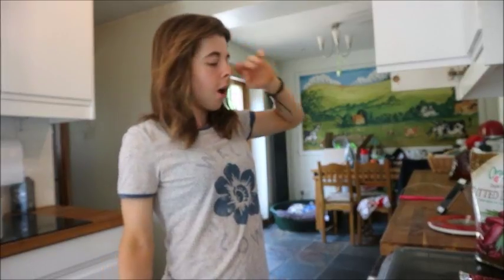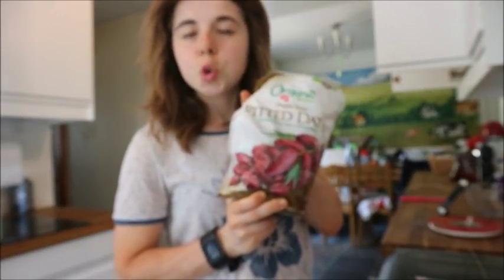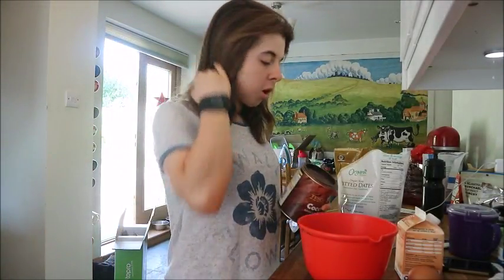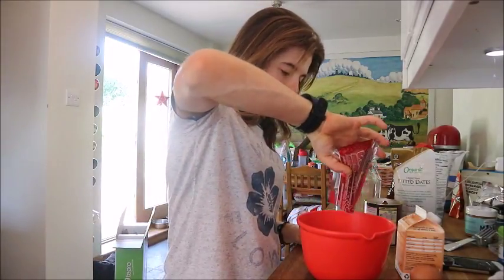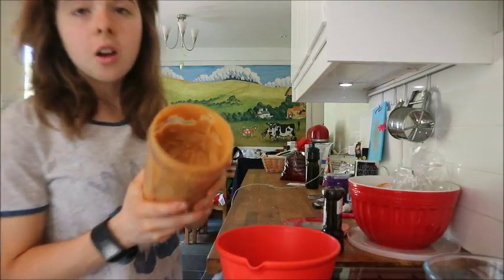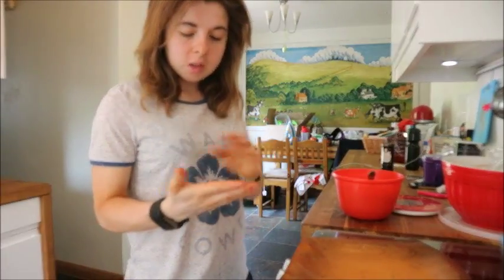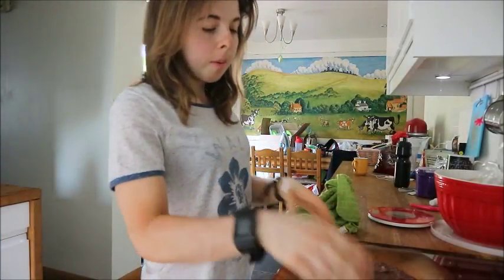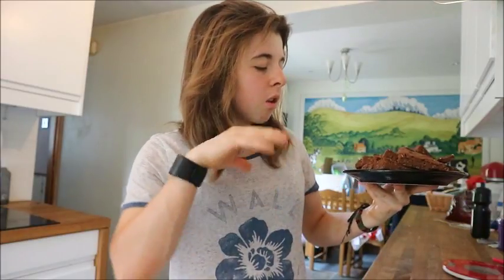Sweet Potato Brownies- Floods Food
I am not going to put the full recipe and directions in the description box because otherwise you won't watch the video ;)
The basic ingredients are:

2 sweet potatoes
cup of oats
12 dates
honey
cocoa powder
protein powder
egg whites
egg